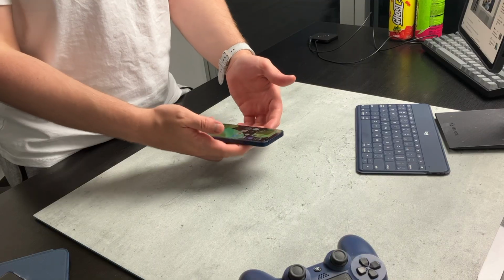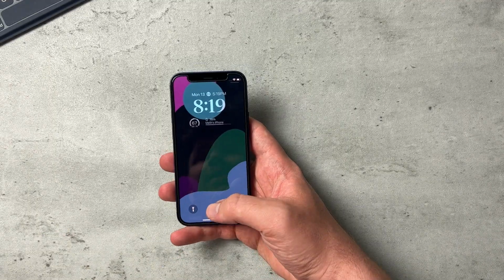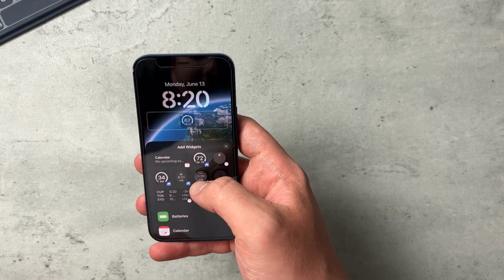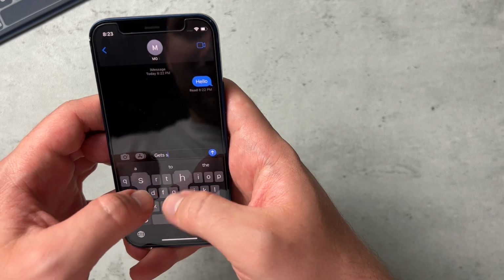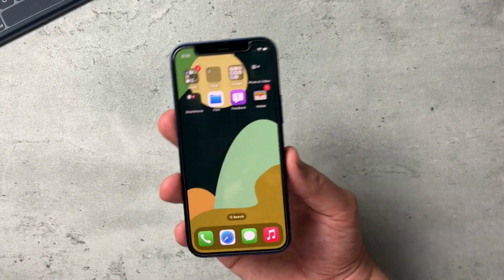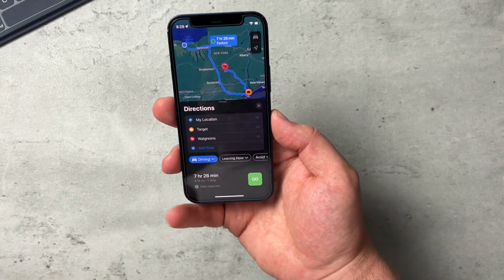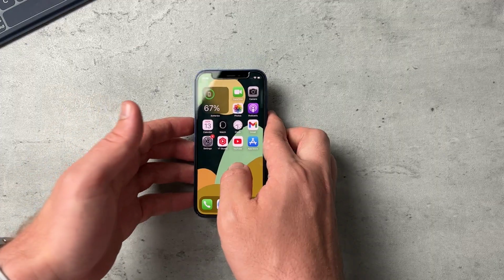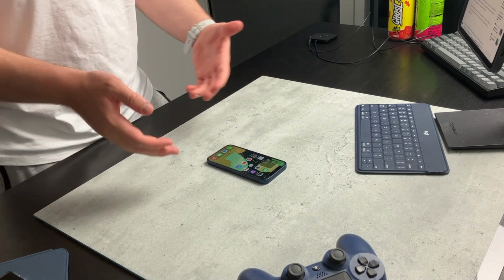iOS 16 Hands-On: iPhone 12 mini!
Are you excited for iOS 16??

Apple iPhone 12 Mini (Amazon)
Apple MagSafe Charger (Amazon)
Apple Leather Case with MagSafe (for iPhone 12 mini) - Baltic Blue (Amazon)
Apple Leather Case with MagSafe (for iPhone 12 mini) -Saddle Brown (Amazon)

My Gear!
2021 Apple iPad Mini (Wi-Fi, 64GB) - Purple (Amazon)
Galaxy Z Flip 3 (Green) (Amazon)
Galaxy Watch 4 44mm (Green) (Amazon)